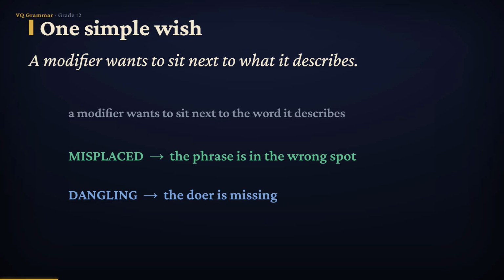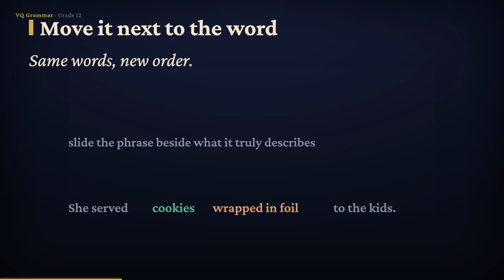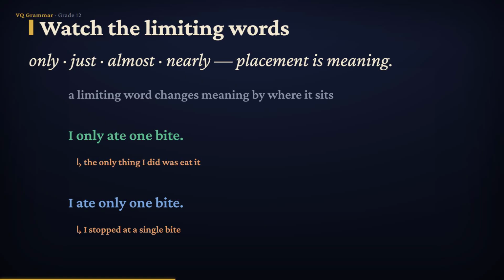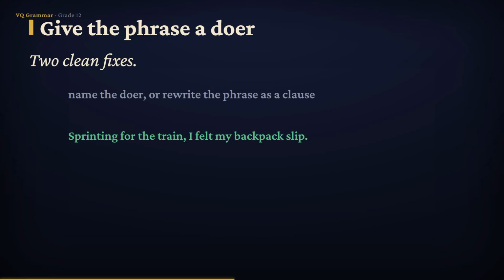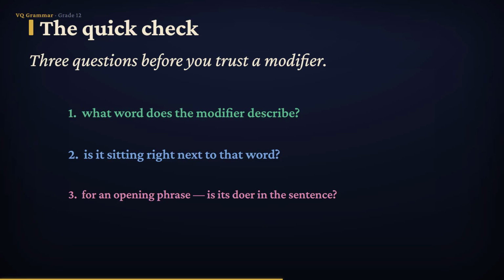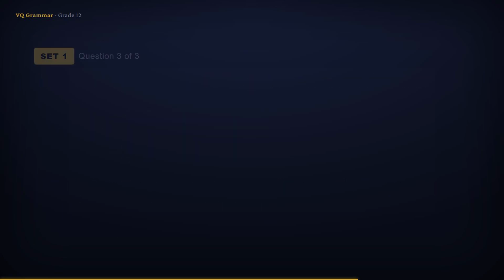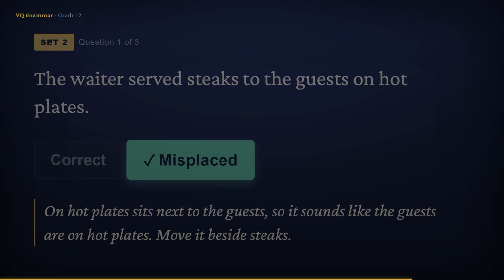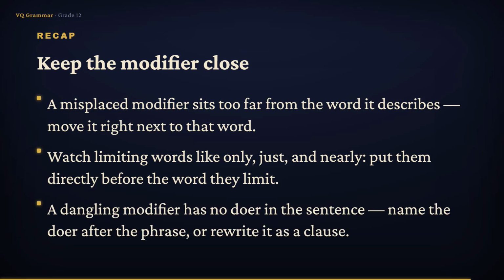Grammar Grade 12 | Unit 8, Lesson 63 — Misplaced and Dangling Modifiers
UNIT 8: USING MODIFIERS CORRECTLY — LESSON 63: MISPLACED AND DANGLING MODIFIERS
A modifier should sit next to the word it describes. A misplaced modifier lands in the wrong spot and seems to modify the wrong word; move it beside the right one. A dangling modifier is an opening phrase whose doer is missing from the sentence; fix it by naming the doer or rewriting the phrase as a full clause.

• Keep a modifier next to the word it describes
• Misplaced: move it beside the right word
• Watch limiting words like only and almost
• Dangling: name the missing doer or reword

Chapters
0:00 Introduction
0:37 One simple wish
1:22 Misplaced modifier
2:08 Move it next to the word
2:44 Watch the limiting words
3:39 Dangling modifier
4:32 Give the phrase a doer
5:17 The quick check
6:01 Practice Set 1
7:37 Practice Set 2
9:06 Recap